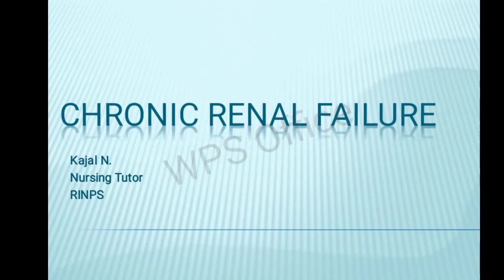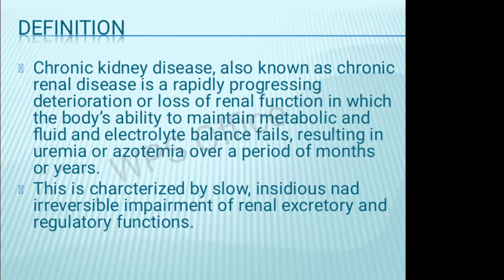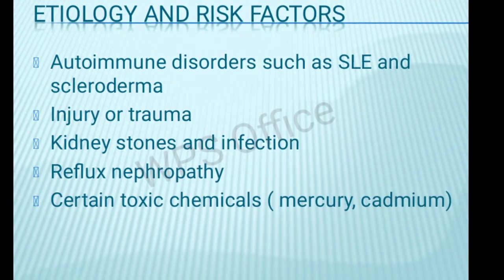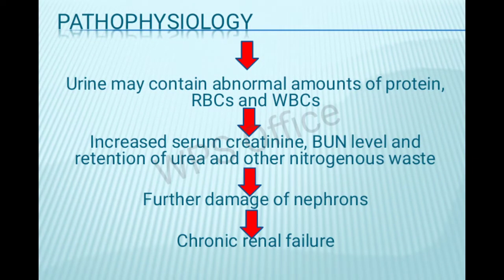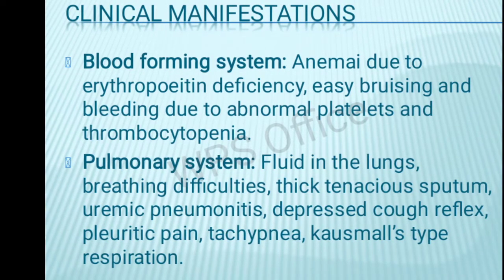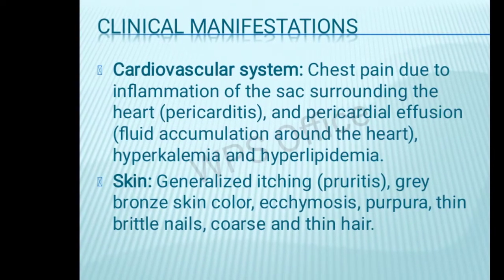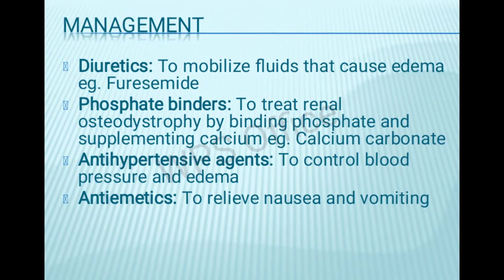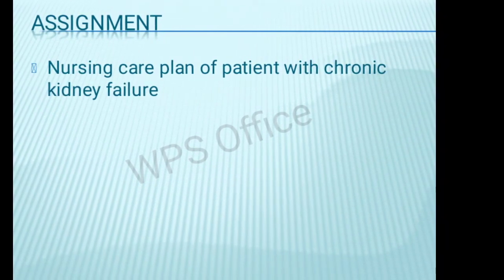CHRONIC RENAL FAILURE/CHRONIC KIDNEY DISEASE/CKD/DEFINITION, CAUSES, PATHOPHYSIOLOGY, DIAGNOSIS, Mx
In this lecture video, we will discuss the following about Chronic Renal Failure or Chronic Kidney Disease (CKD) :

Definition
Causes
Pathophysiology
S/S
Diagnosis
Management